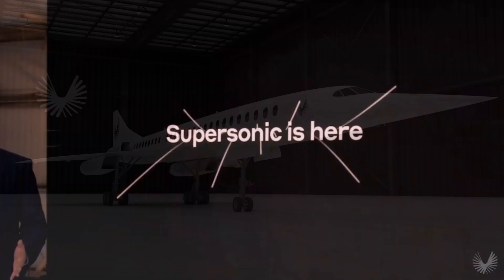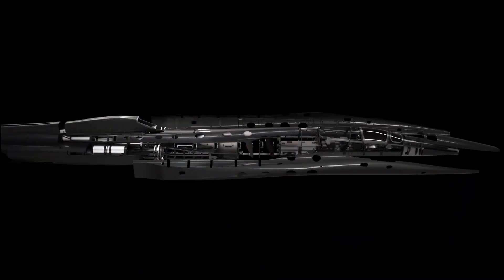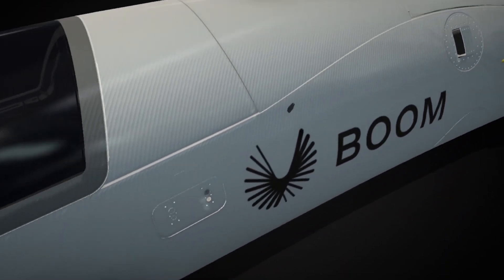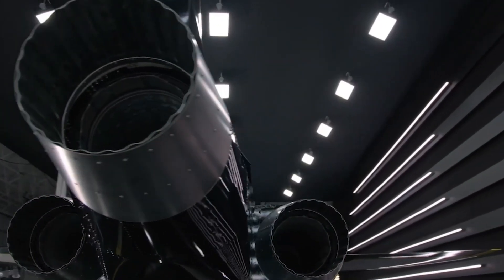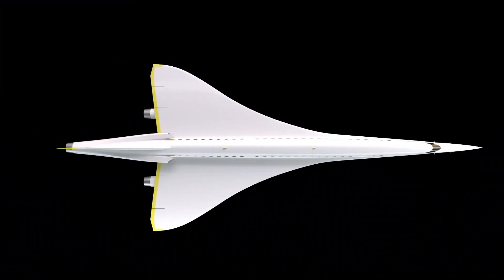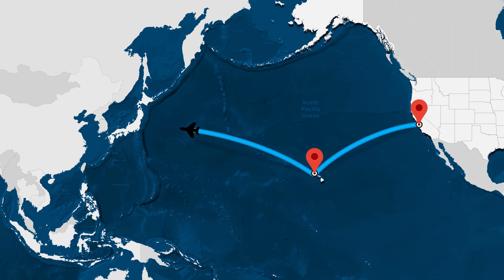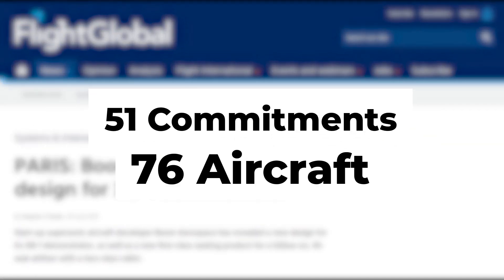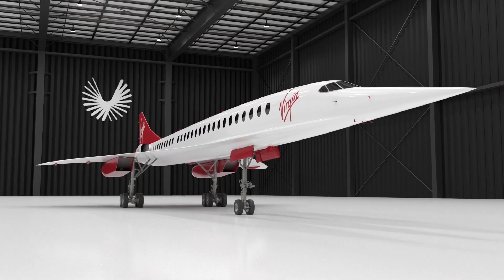Boom XB-1 Rollout & The Boom Overture - What Happens Next For The Concorde 2.0?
Boom Supersonic is building the closet thing we have to the next Concorde. In this video, I'm going to show you the XB-1 test aircraft and how this small Denver firm is bringing back supersonic flight with the XB-1's bigger brother, the Boom Overture. So strap in and power up your afterburners.

Previously we have touched base on three other potential supersonic projects, the virgin supersonic plane, Aerion AS2 and the Spike S-512. However, these three aircraft are nothing more than CG mock-ups and don't actually exist beyond a computer screen.

Currently under development and set to fly test flights next year, the XB-1 is a third-size demonstrator trijet that is effectively the first private civil supersonic aircraft ever built without government funding.

The firm revealed the prototype aircraft today into the sun for the first time, and showcased its technical progress to the world.

The XB-1, baby boom, can seat one crew member in a close configuration. It is not designed for passenger use, only for there to be room enough onboard for two test pilots.

It is 68 feet long, 21 meters, with a wingspan of 17 feet, or five meters. So its very small compared to many other supersonic jet projects.

It is powered by three General Electic J85-15 turbojets, that provide 4,300 pounds of thrust each.
This will allow the aircraft to fly up to Mach 2.2, faster than the Concorde, although thanks to its small size and limited fuel capacity, it only has a range of 1,000 nautical miles or 1,900 km.

To combat the impressive air friction heat that will spill into the aircraft's cabin, the fuel onboard itself is ingeniously used as a heat sink.

Alas flight tests won't begin until 2021, and supersonic flight testing until well into next year. As supersonic flight requires a supersonic trained pilot, Boom is working with the US military to test the airframe at Edwards Airforce Base in California. This base is well known for as the testbed for today's premiere aerospace technology programs, including the Global Hawk, Hypersonic flight, and the F-35 Joint Strike Fighter.

The company has not ruled out that the XB-1 will be available as a purchase for rich enthusiasts, but likely the aircraft will need to undergo plenty of testing and pass certification before its commercially available.

What certification that maybe is unknown, as the US government doesn't have any structure yet .

But this aircraft's real purpose is only a proof of concept for a much bigger, grander vision, the Boom Overture.

This bigger aircraft will be the ultimate next-generation concorde,  at 170 feet long (52 m), with a   wing space of 60 feet (52).

It will have a seat capacity for 55-business class passengers in a 1-1 configuration. Each passenger will have 75 inches of leg room, which is typical of a business class seat today. It will have three engines at the back, providing 15,000–20,000 pounds of (67–89 kN) thrust each

Flying at a range of Mach 2.2, the plane will have a total range of around 4,500 nautical miles or 8,300 km).

"One of the principal reasons that Concorde wasn't affordable was that it just consumed too much fuel, Fast forward 50 years and, none of those things need to be true any more thanks to more advanced engine designs."

According to Boom Supersonic, this opens up around 500 daily routes across water that would be perfect for the aircraft. Highlights include:
New York City to London in 3 hours and 15 minutes.
Miami to Santiago in only three hours and 4 minutes,

The firm has said they could put int 30 lie-flat bed seats onboard for these longer flights, with a few business class seats.

Currently, Boom Supersonic is targeting around $5,000 us dollars for new york to london round trip which you may remember is a quarter of the price of the original Concorde 20,000.

Unlike many other projects on this channel, the Boom Supersonic Overture is getting serious airline attention. By the 2017 Paris Air Show, the company has 51 commitments for 76 aircraft. Five major airlines have placed orders, with Japan Airlines confirmed to have pre-booked up to 20 of the first jets - for a tune of $10 million dollars. At $200 million per unit, Boom predicts that they may have up to 2000 aircraft over the course of the generation - a $400 billion dollar market.

And at only $6 billion to design, prototype and bring the concept to market,

The aircraft is also earmarked for a possible Air Force One supersonic jet by the US Air Force.

There are a few roadblocks on the way for this engineering marvel. For one, they need to get the XB-1 flying high and proven before they even beging to find money for the bigger Boom Overture.